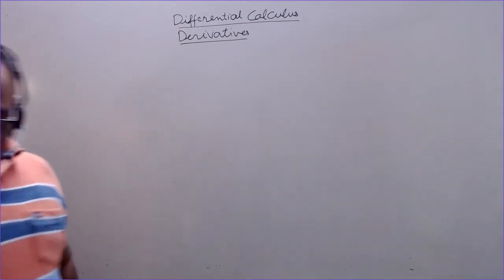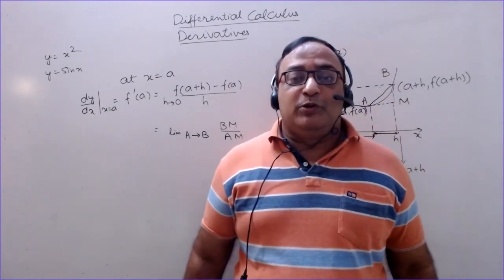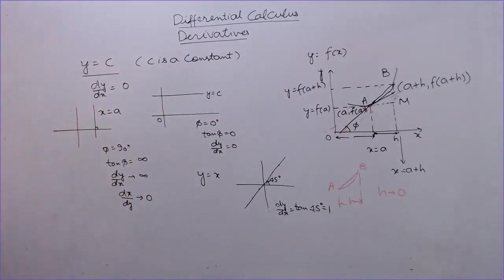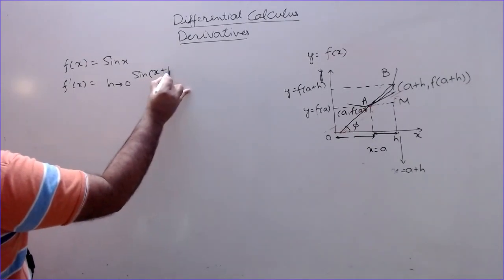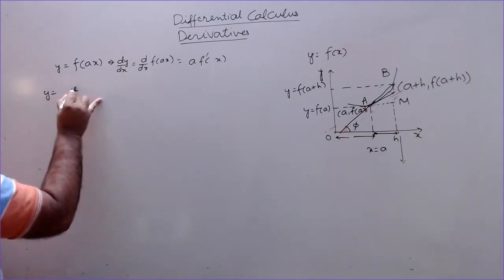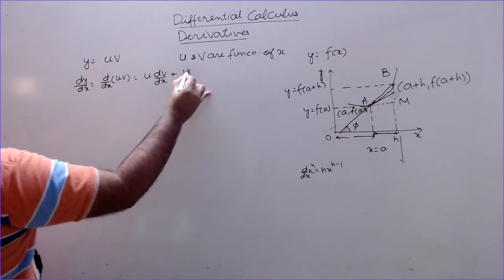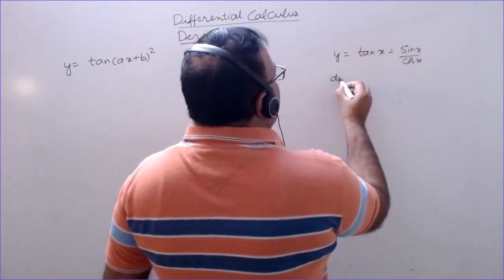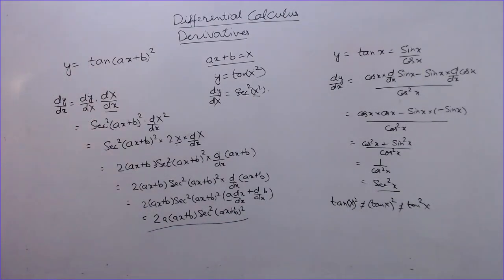CBSE 11TH Derivatives 1